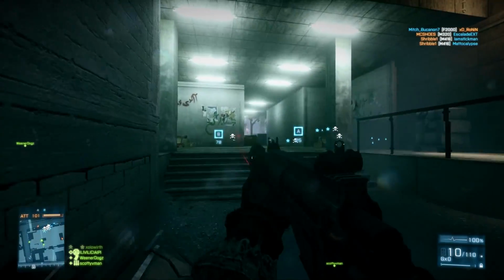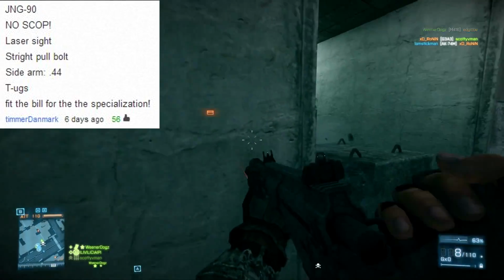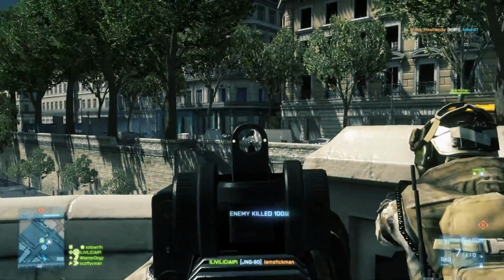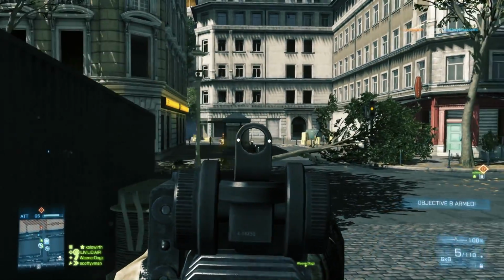Loadout - JNG-90, Laser Sight .44 Magnum (Battlefield 3 Gameplay/Commentary/Review)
Hey guys. It's time for episode 35 of Loadout. Today I'm going to be using the JNG-90, with iron sights, and a laser sight. Let's see if it's any good and make sure to leave your custom kit request in the comments for next Monday's show.